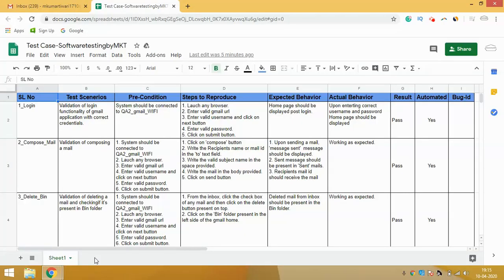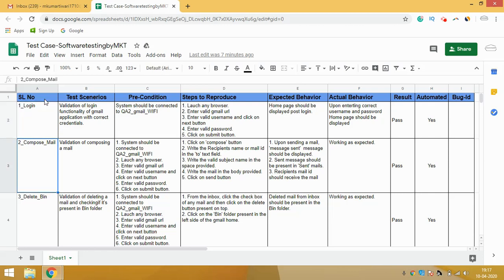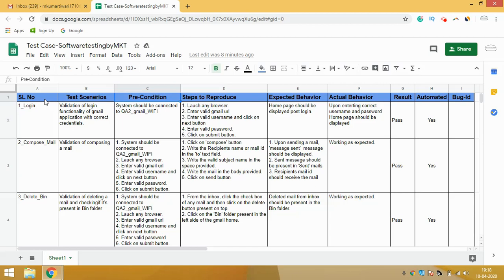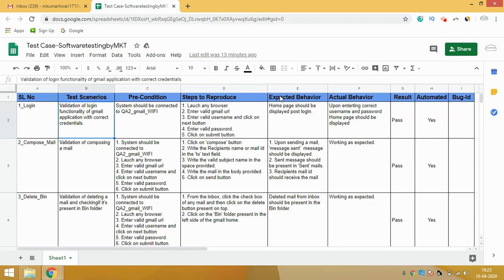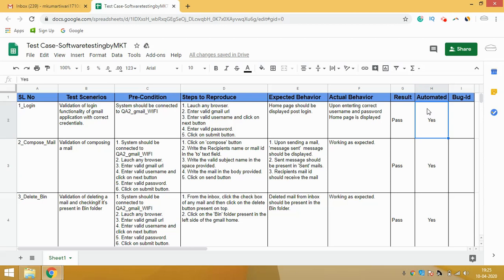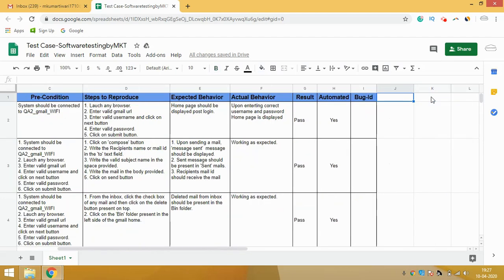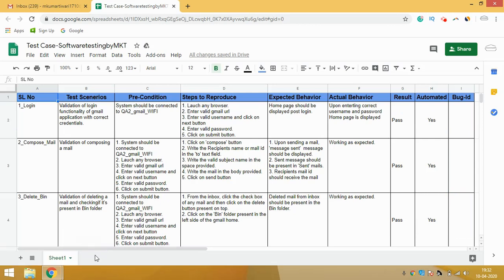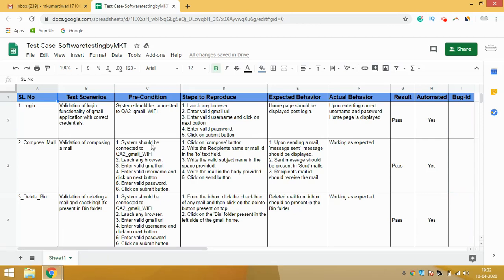How To Write Test Cases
In this video I have explained How to write test cases using Gmail application.
Below is the test case sheet you guys can download it

SoftwaretestingbyMKT
For the latest update on software jobs and to discuss each and everything about Software Testing.